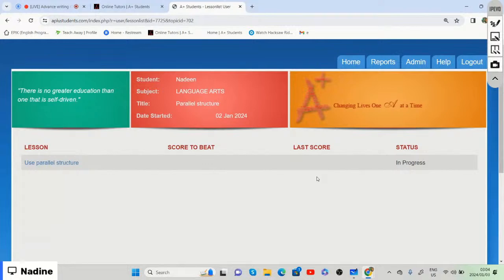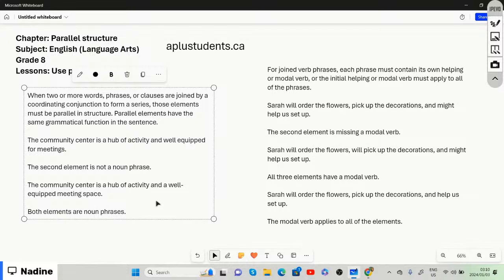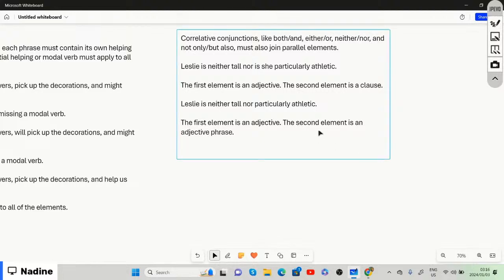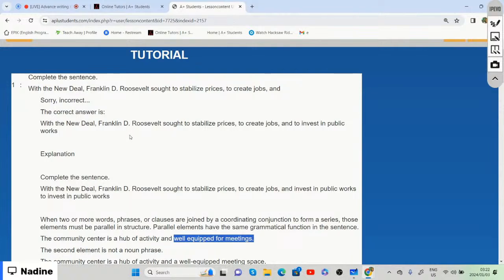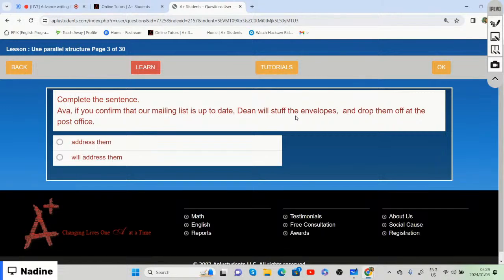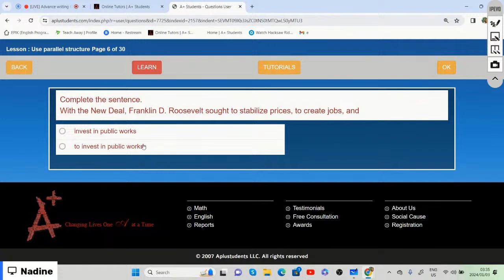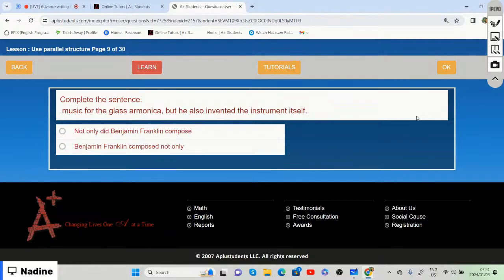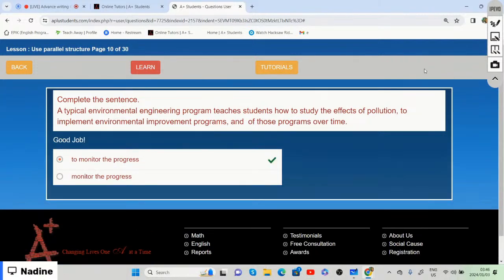Advance writing Grade 8 - English: Parallel structure